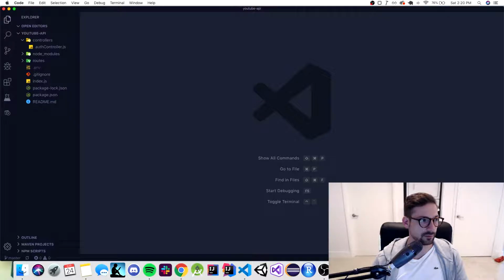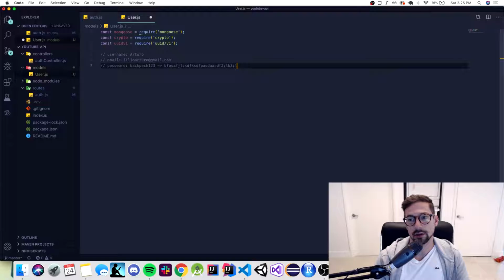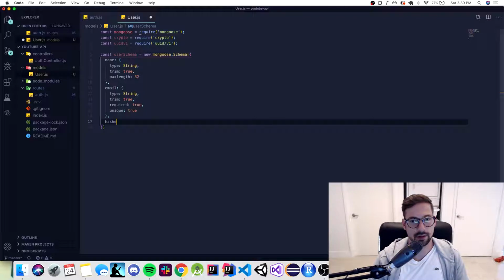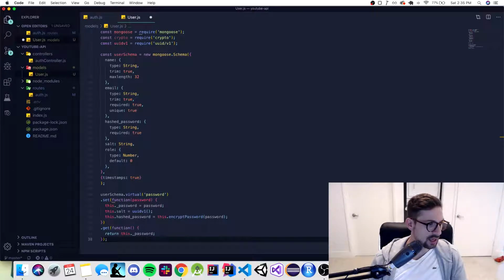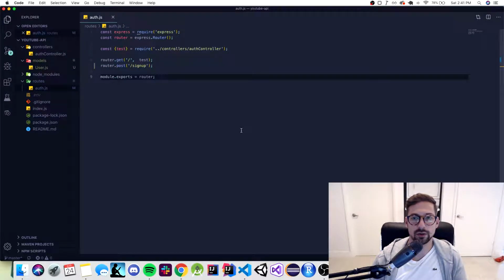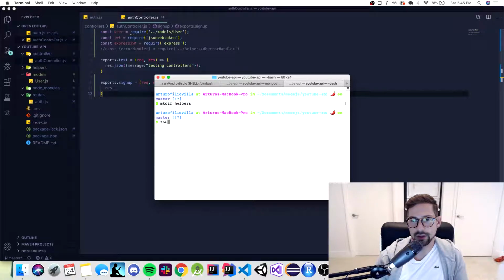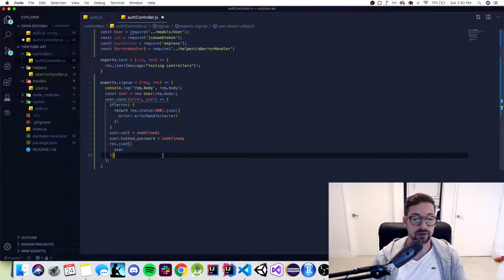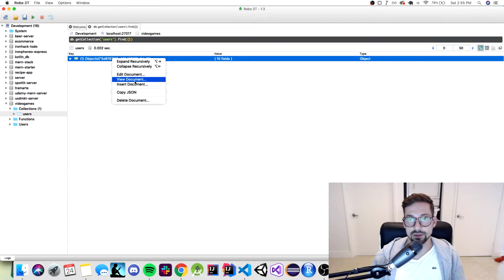Node & MongoDB Api - #3 [SignUp]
In this video I'm going to create the User model and the singup route.